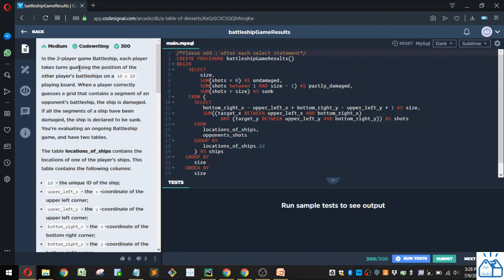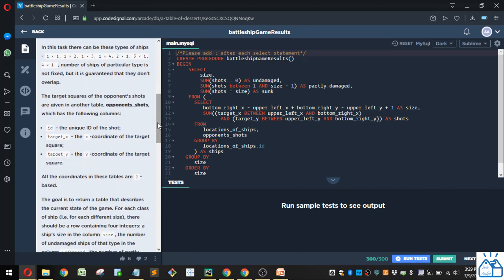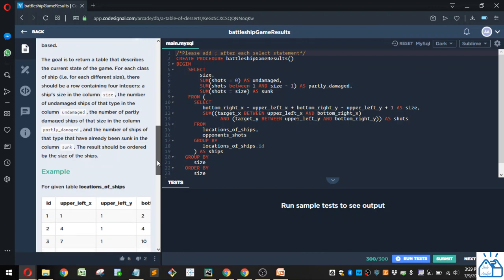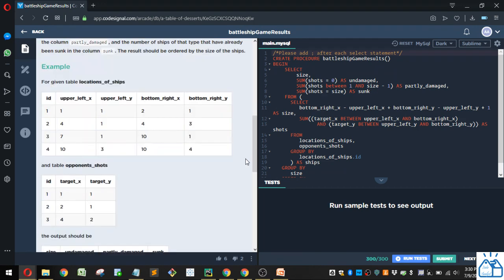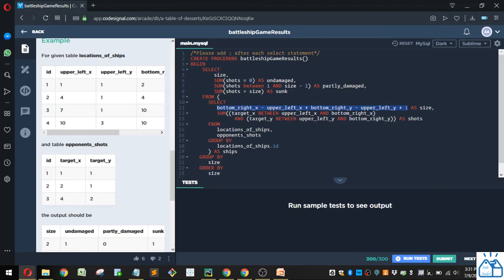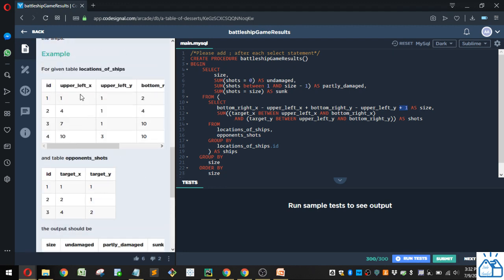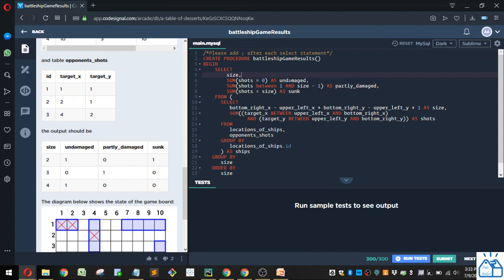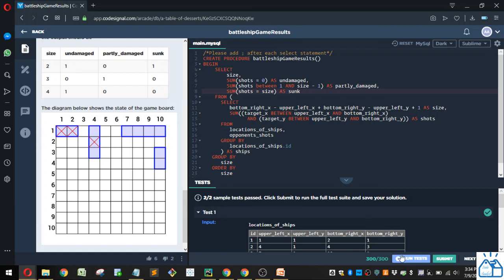SQL - CodeSignal battleshipGameResults 83